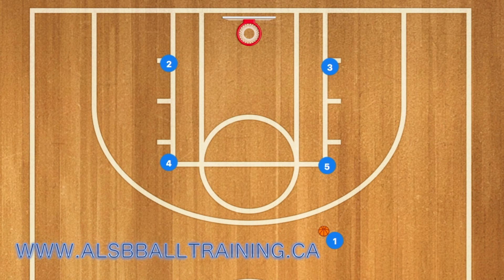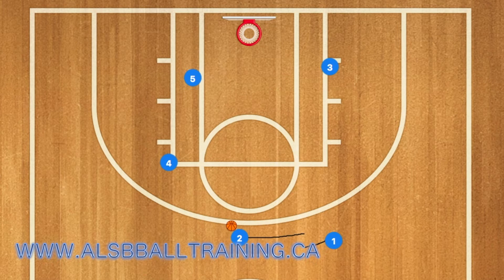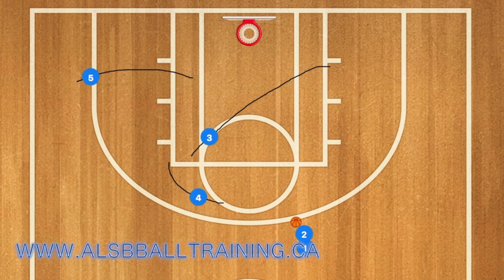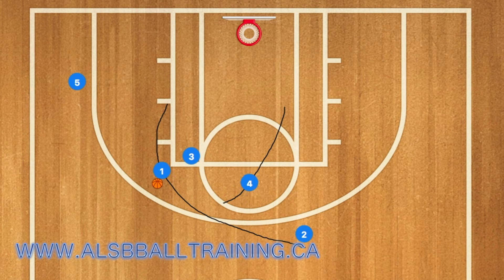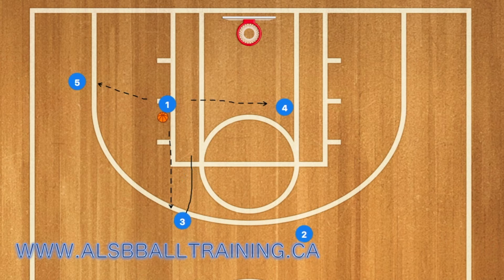Box Zipper Hand Off Portland Trail Blazers Basketball Play